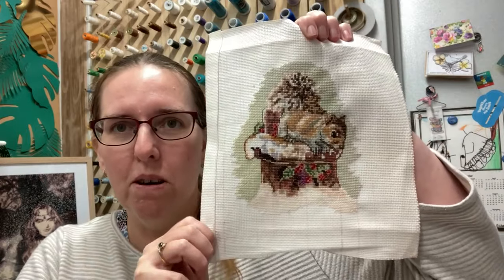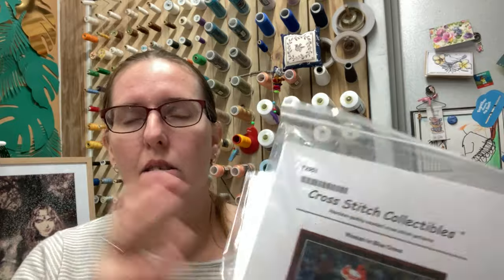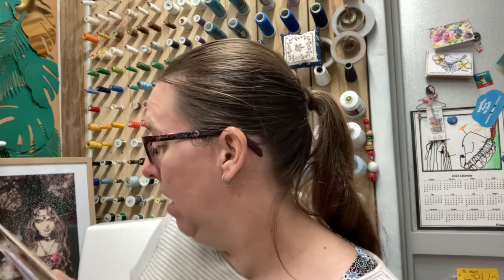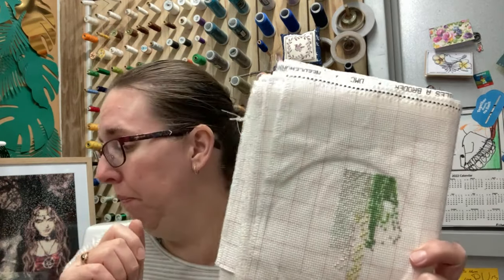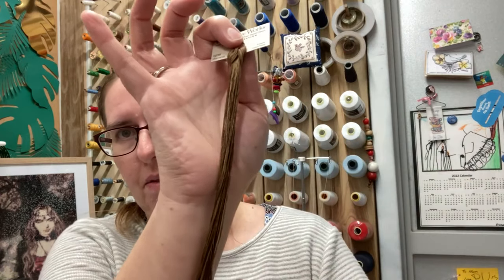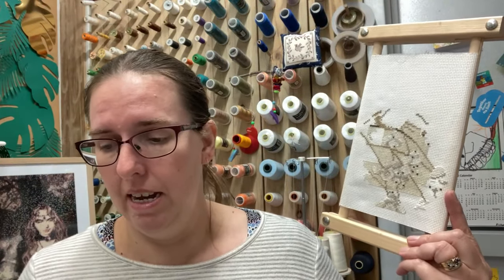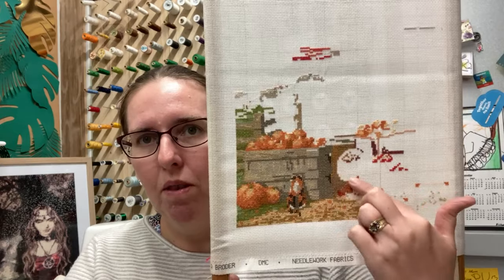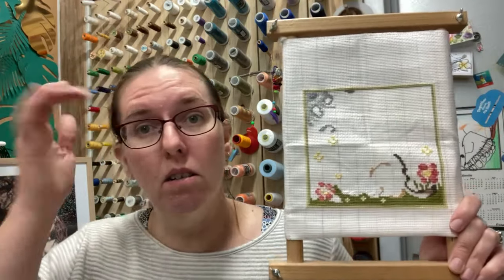Flosstube 14 - Finishes and a bit of haul